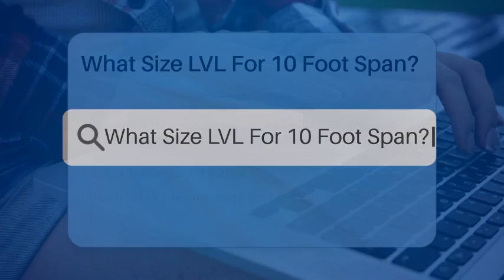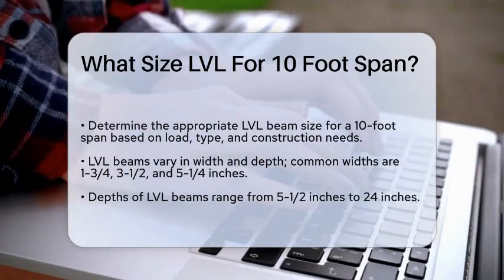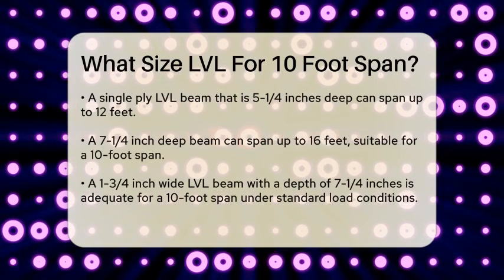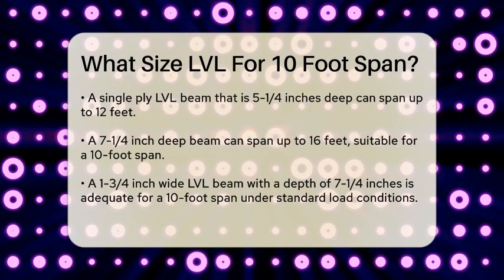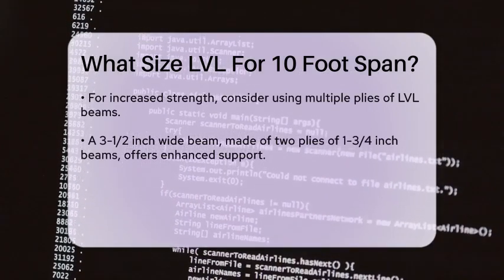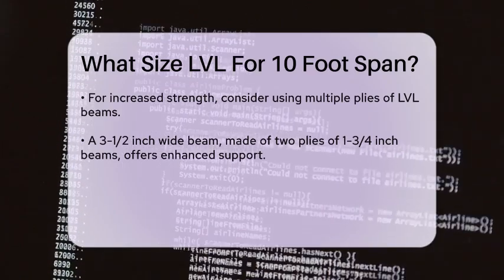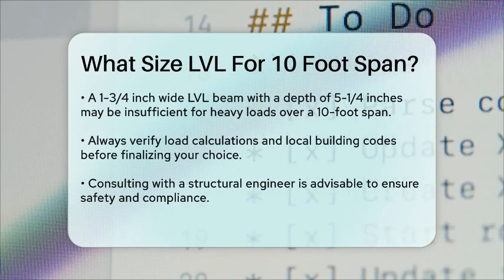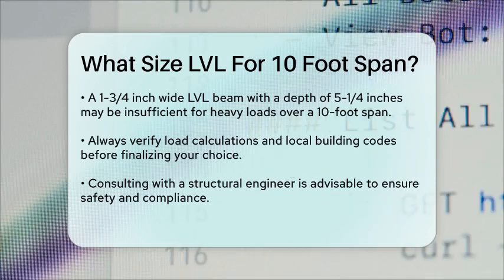What Size LVL For 10 Foot Span? - Next LVL Programming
What Size LVL For 10 Foot Span? Are you planning a construction project and need to know how to choose the right size of an LVL beam for your needs? In this video, we break down the essential details regarding LVL (Laminated Veneer Lumber) beams specifically for a 10-foot span. We’ll discuss the different widths and depths of LVL beams available on the market, and provide guidelines to help you make an informed decision. Understanding the load requirements and construction specifications is vital to selecting the appropriate beam size.

We will also cover the benefits of using single ply versus multiple plies of LVL beams and how this choice can impact the stability and support of your structure. Whether you are a DIY enthusiast or a professional builder, knowing the right dimensions for your LVL beam can make all the difference in ensuring your project is safe and successful.